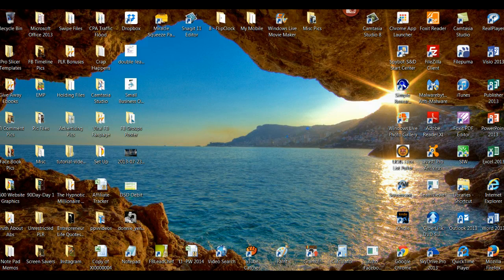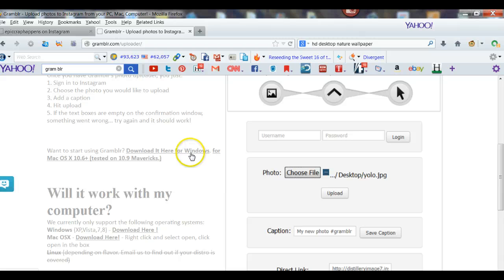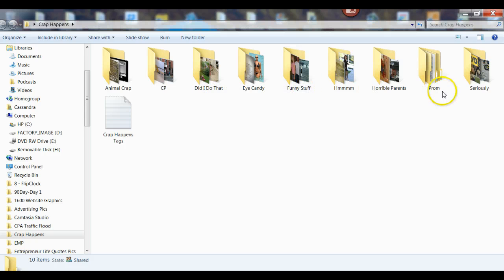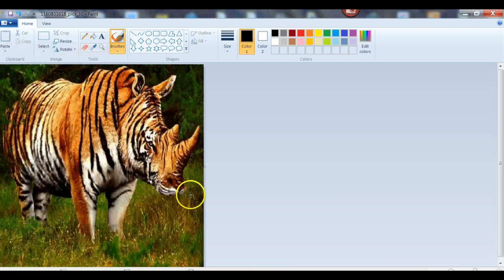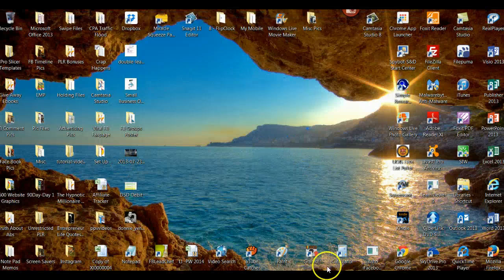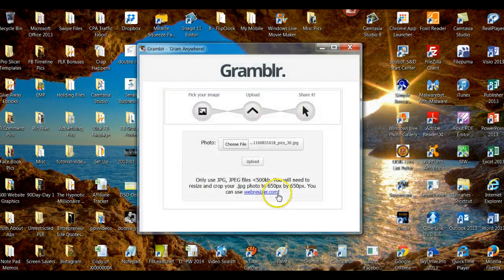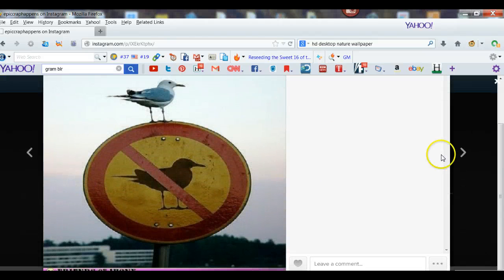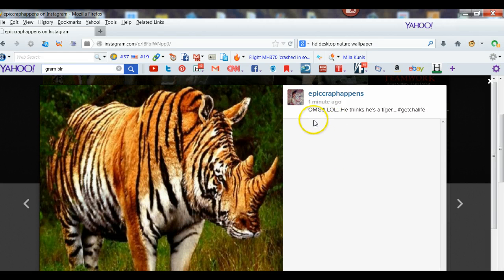How To Upload Pics to Instagram From Computer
This tutorial shows you how to upload pics from your computer to Instagram.